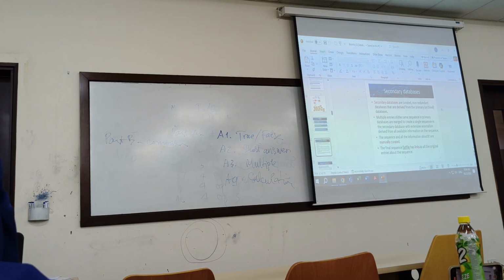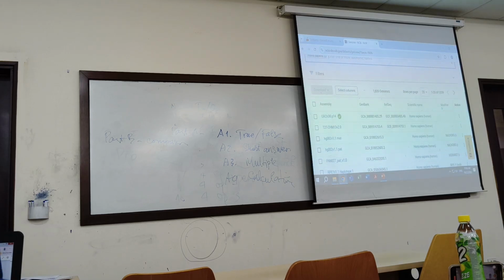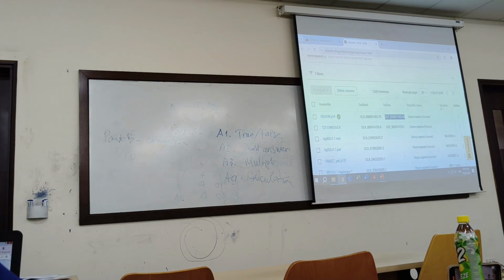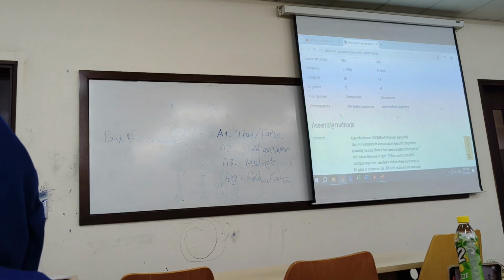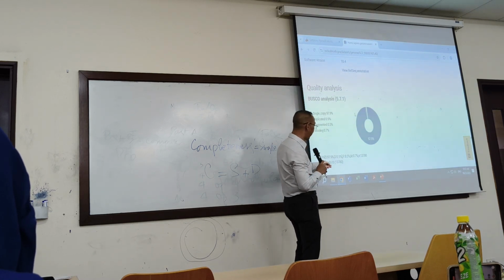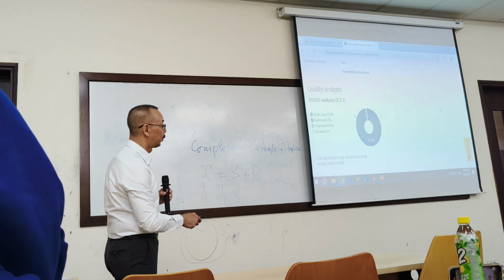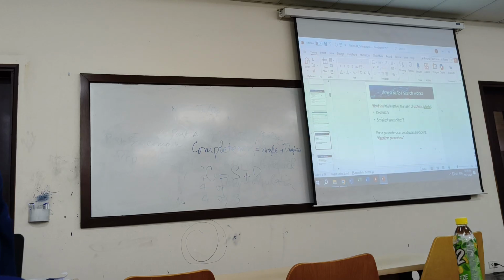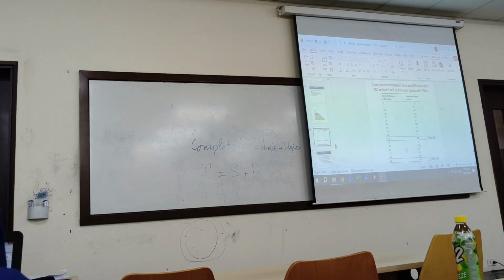Record bioinformatics 23/10/25(4)